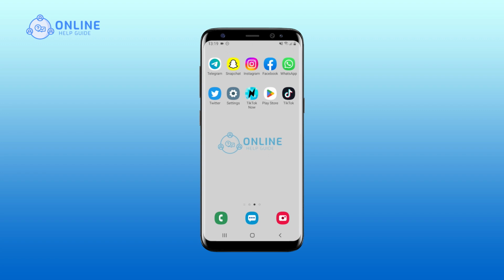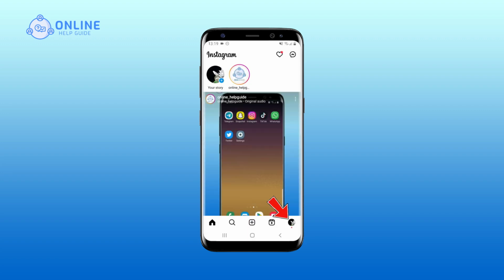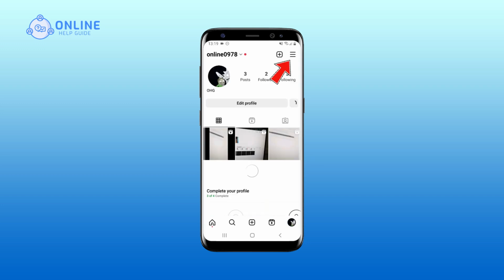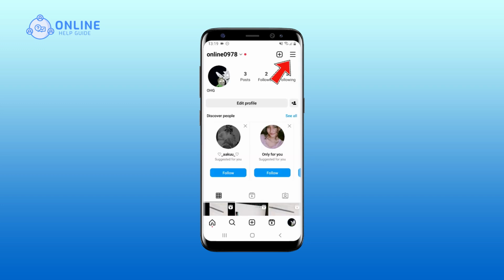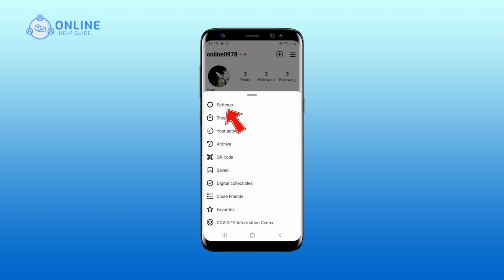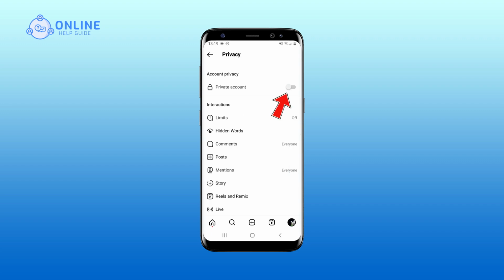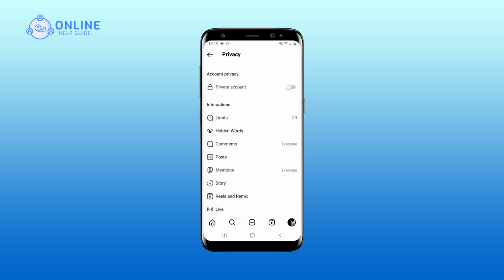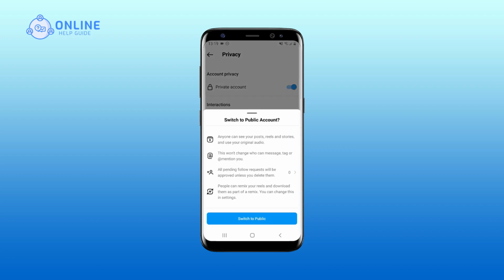How to Make Your Instagram Account Private or Public | Instagram Guide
Unsure about your account's visibility? This video tutorial will guide you. Learn how to switch your Instagram account between private and public settings. Watch this video and learn how to make your Instagram account private or public.